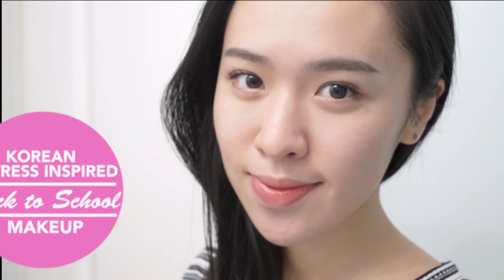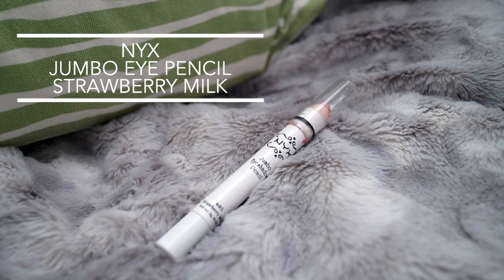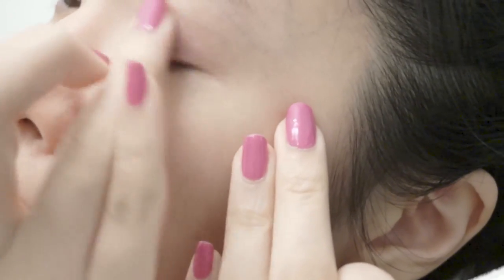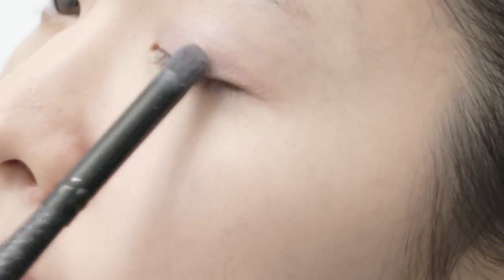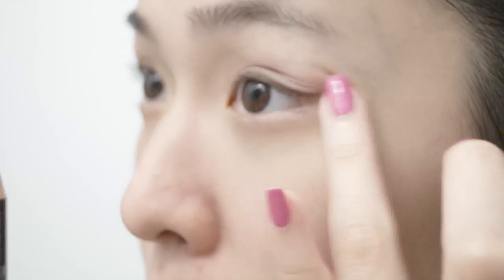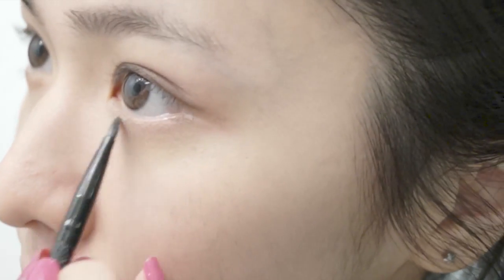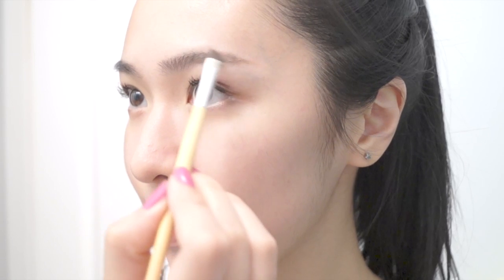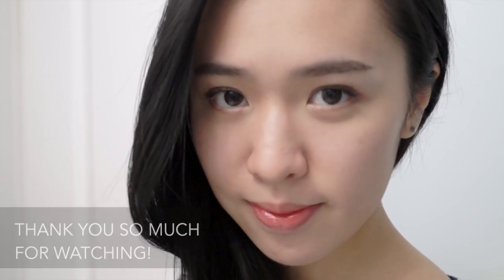STUDENT SCHOOL MAKEUP 학생 메이크업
A quick and easy makeup look inspired by Korean actresses, perfect for anyone going back to school or trying to achieve a natural makeup look. The main focuses of this look are inspired by Korean actresses' flawless looking skin, simple yet defined eyes and natural lips.

| Product List |
Laura Mercier Secret Concealer
NYX Jumbo Eye Pencil Strawberry Milk
TheFaceShop Lovely Me:Ex Blush
Majolica Majorca Jeweling Eyes Palette
NYX Eye/Eyebrow Pencil Medium Brown
MakeupForever Smoky Extravagant Mascara
Shu Uemera Eyelash Curler
Kate Designing Brow
Etude House Fresh Cherry Lip Tint